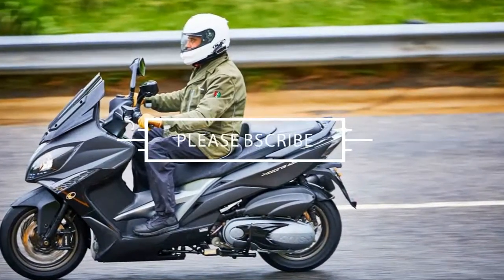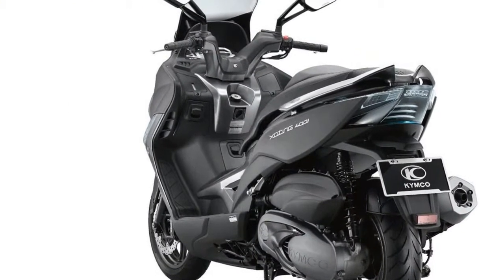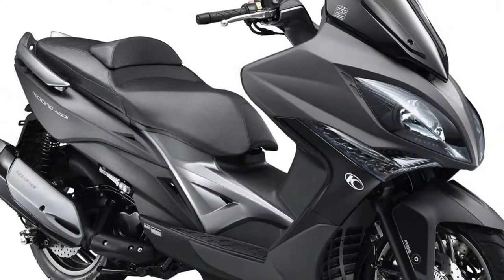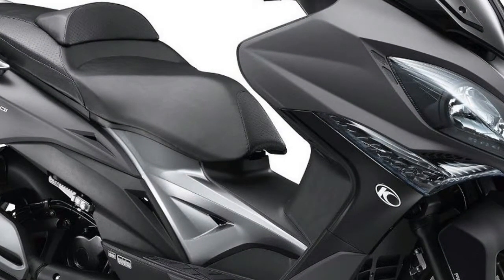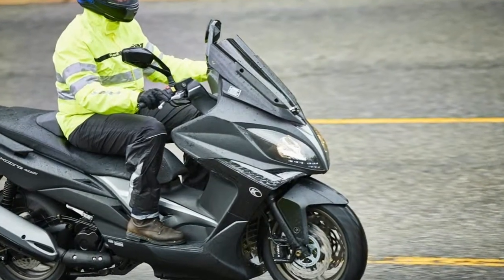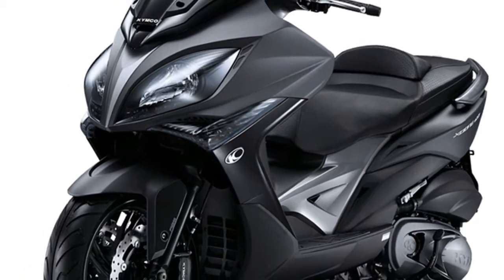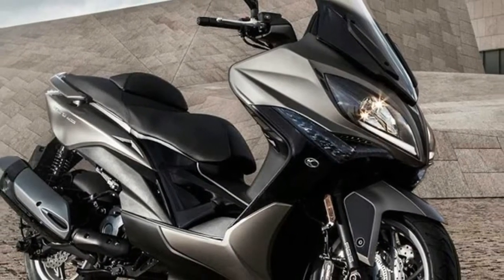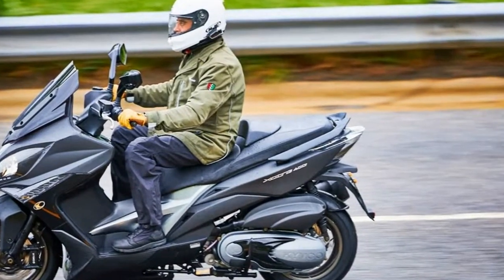HOT UPDATE !!!2018 Kymco Xciting 400i ABS Scooter Price & Spec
HOT UPDATE !!!2018 Kymco Xciting 400i ABS Scooter Price & Spec - The 2018 Kymco Xciting 400i has plenty of power for its class. The 399cc single puts out a claimed 35 horsepower, plus a useful 26 ft/lbs of torque. The fuel-injected 400i performs well in the city, on the freeway or in the backcountry.

██████ GET DAILY UPDATES! NOW! ██████